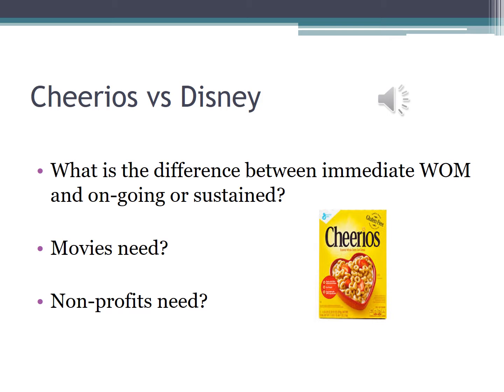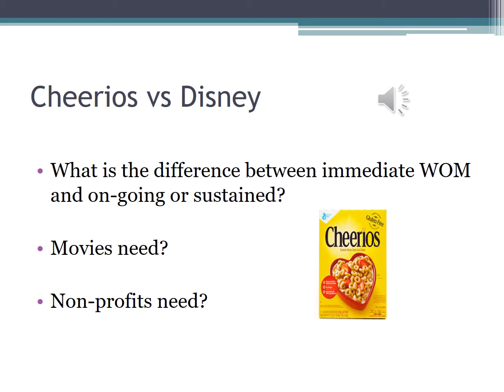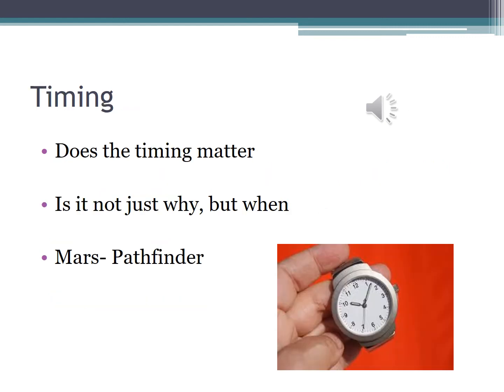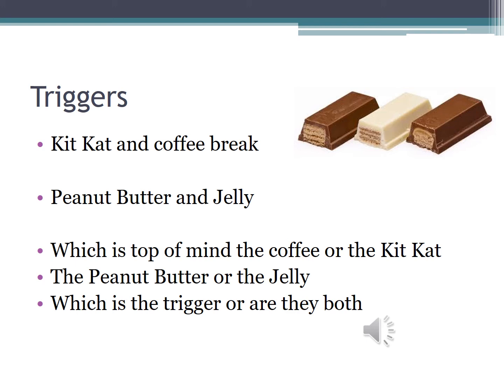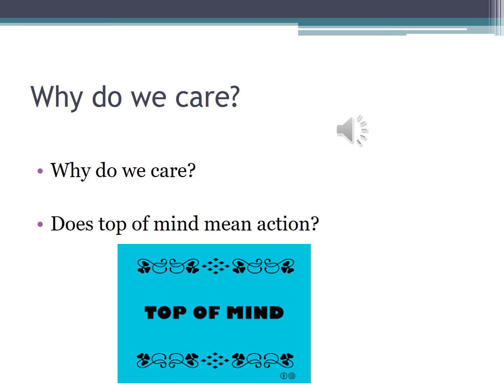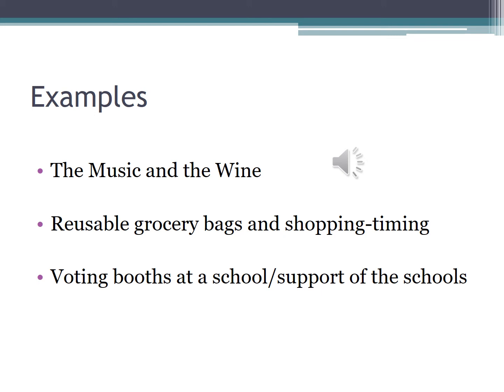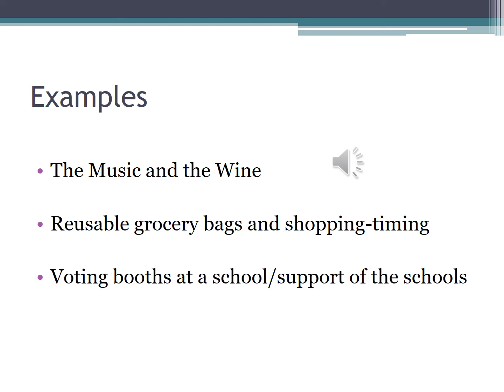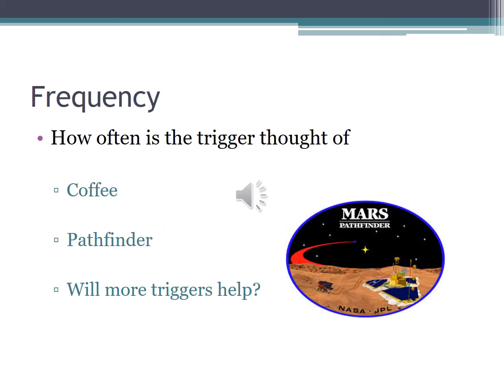Triggers with Voiceover